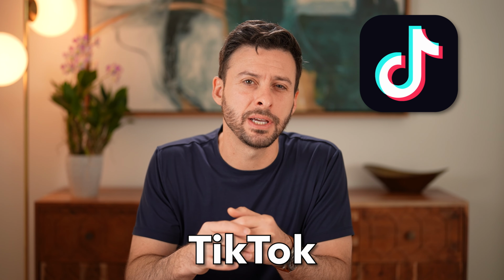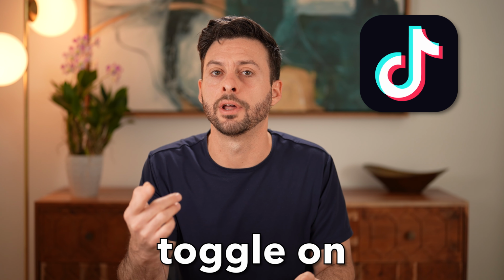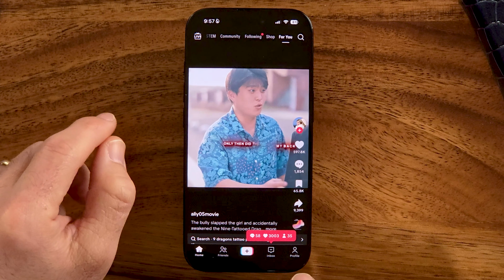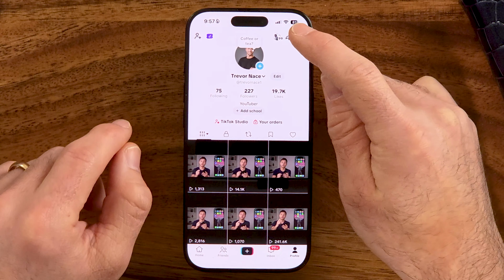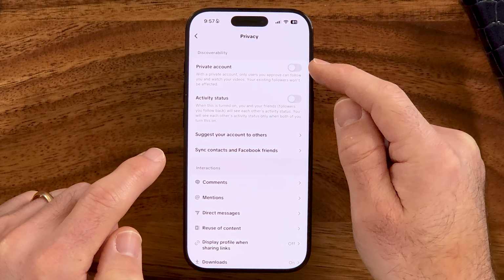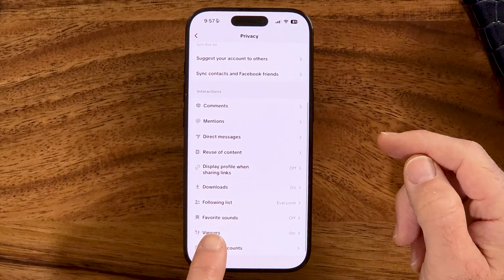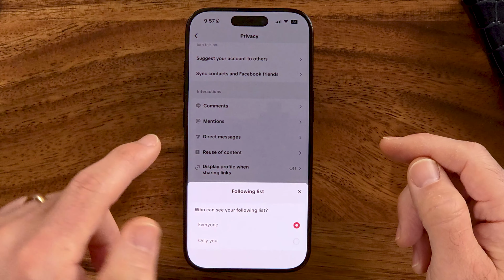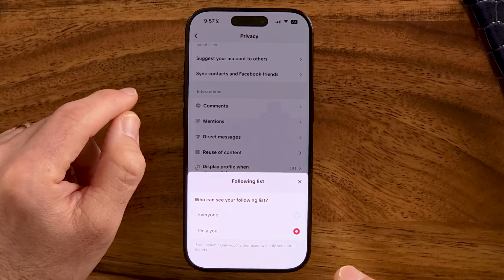How To Make Your TikTok Following List Private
Here's how to make your following list private on TikTok so no one else knows who you're following.